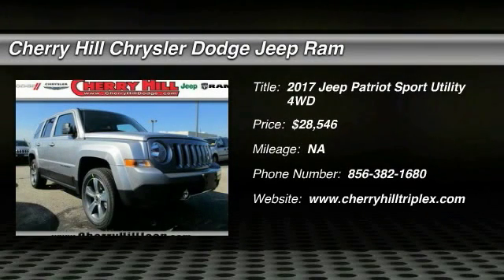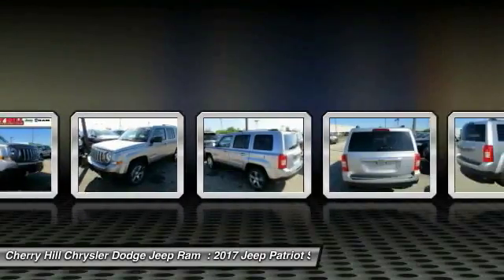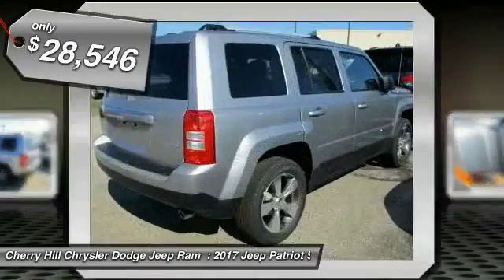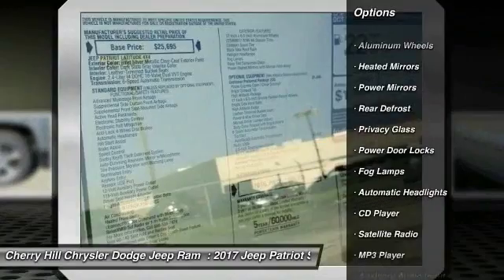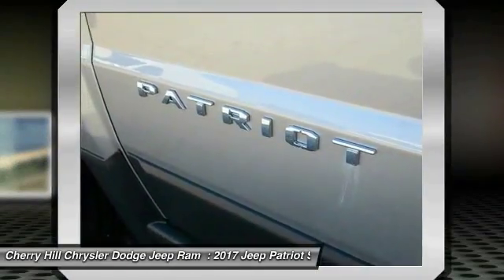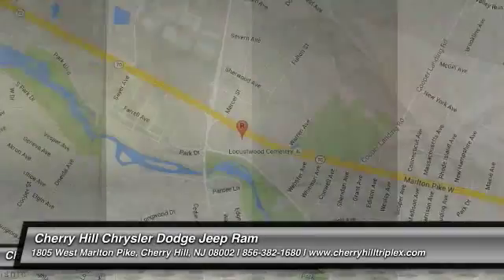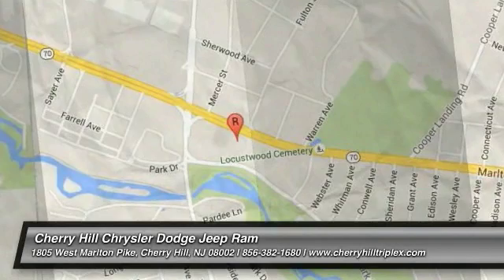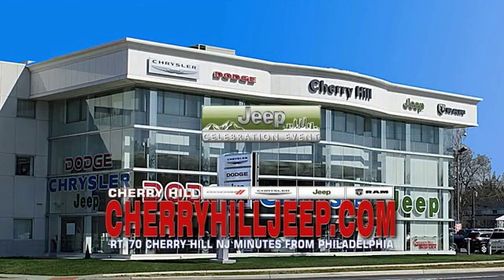2017 Jeep Patriot Cherry Hill NJ 108852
2017 Jeep Patriot High Altitude

4X4, LEATHER, BLUETOOTH, HEATED FRONT SEATS, MP3 Player, KEYLESS ENTRY, 25 MPG Highway, SAT RADIO, ALLOY WHEELS!.